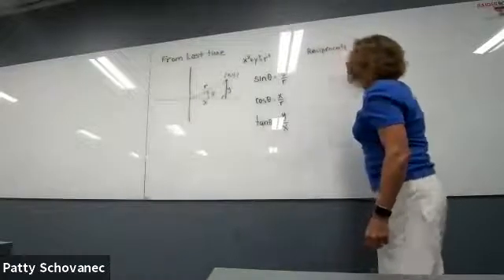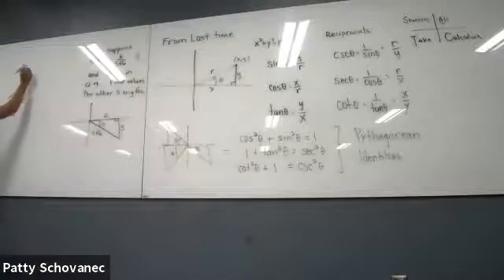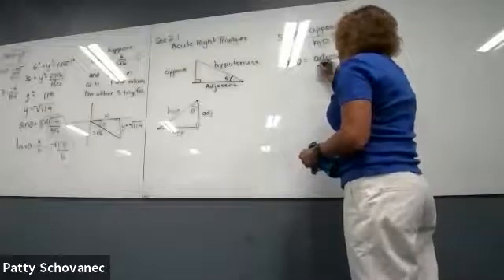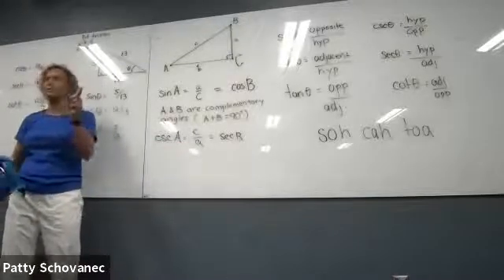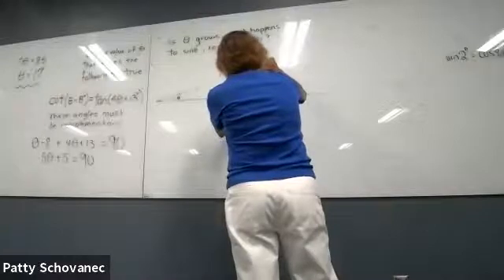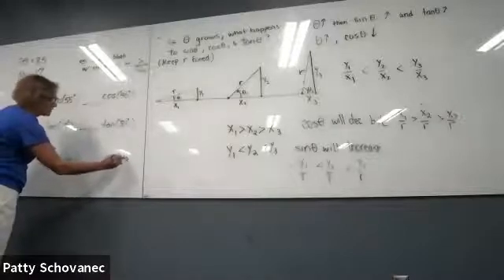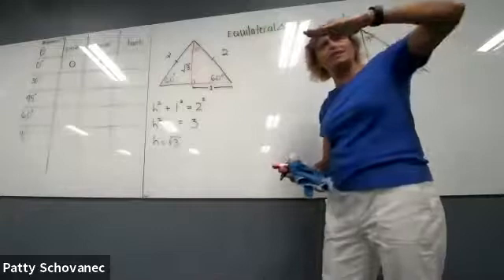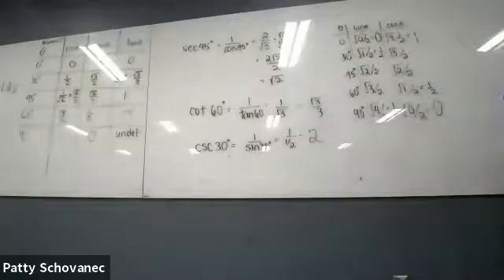Schovanec M1321 Sec 2 1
Sec 2.1  Trig functions of acute angles